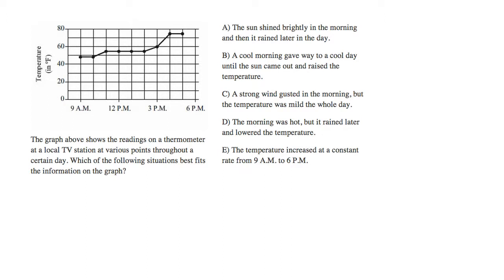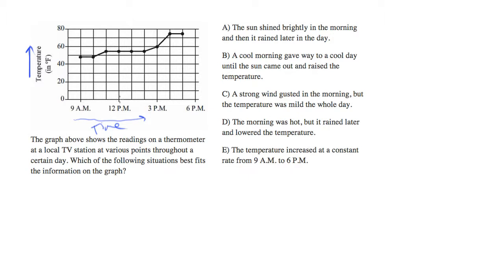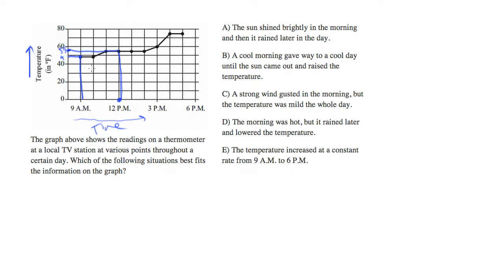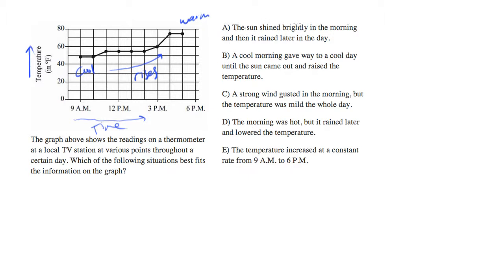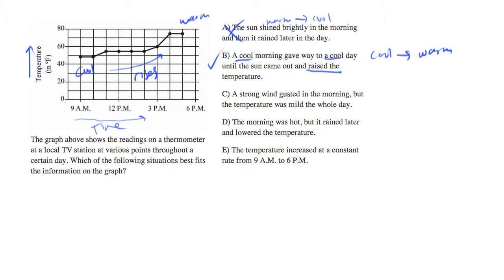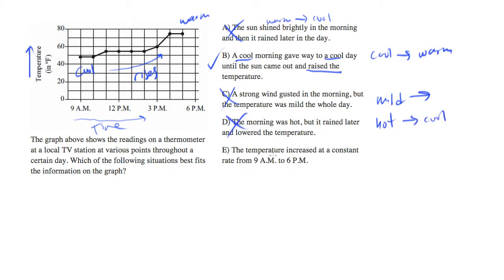Reading temperature from a time series chart.mp4